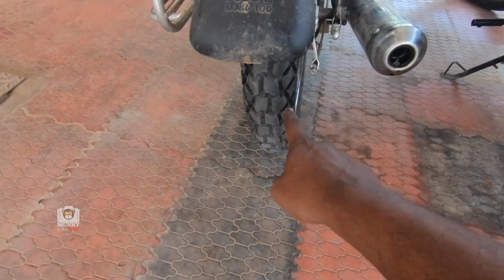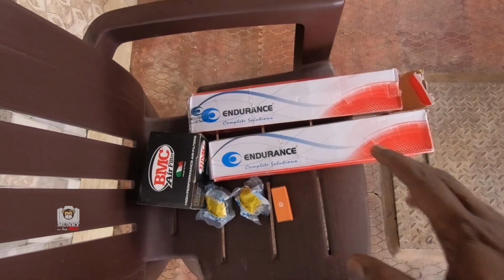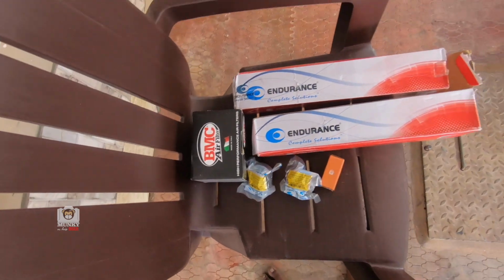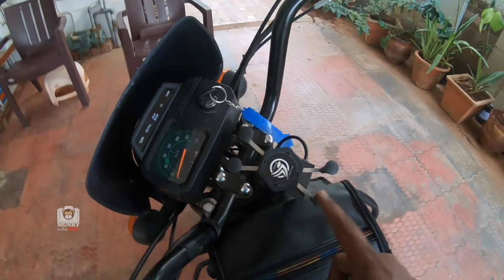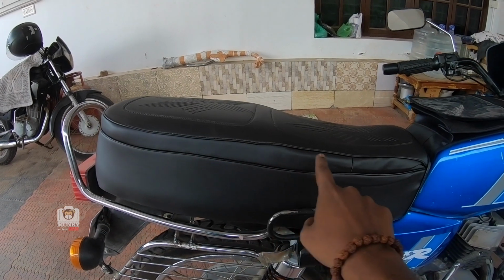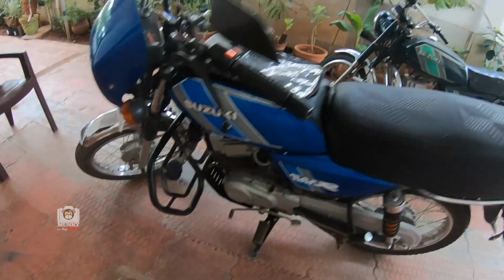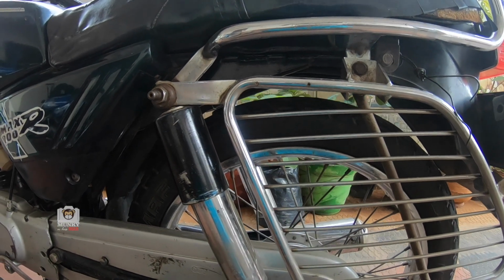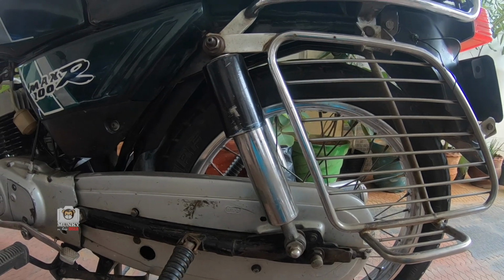Kannagi - Suzuki Max 100 R Restoration part 3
In this bit it is majorly on preparing Kannagi for her long stride.

KSMK - You